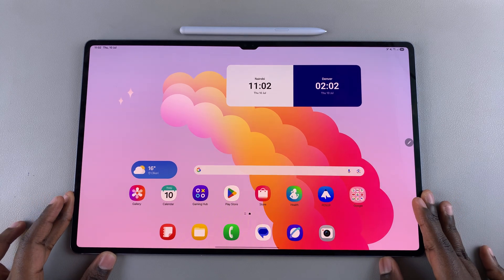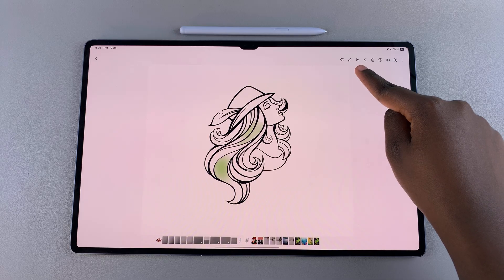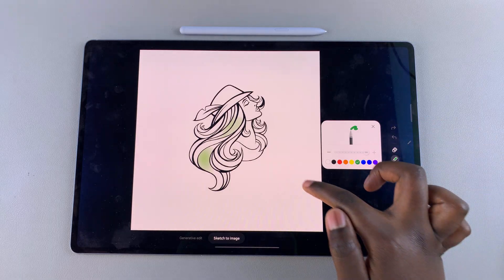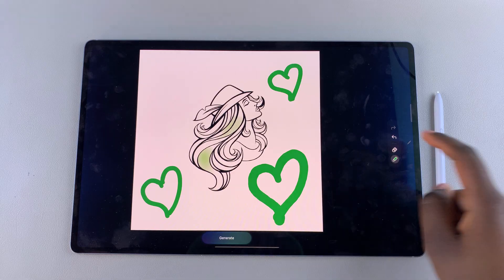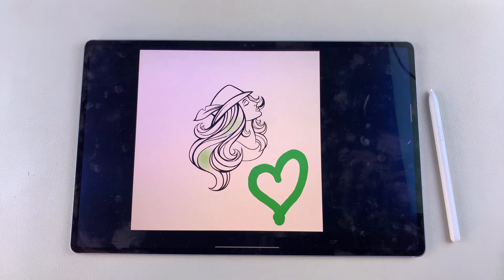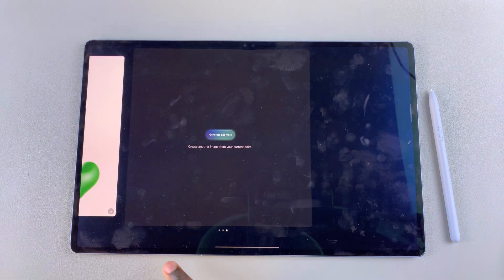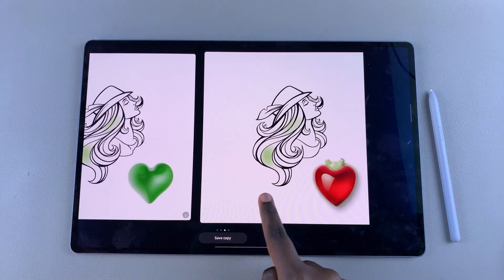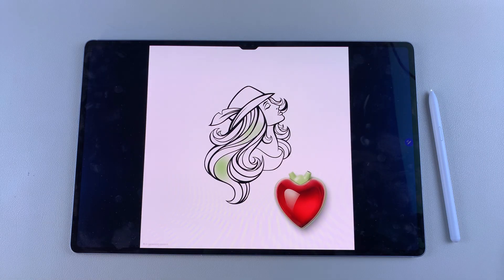How To Use Sketch To Image On Samsung Galaxy Tab S10 / S10 Ultra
A guide on how to use sketch to image on the Samsung Galaxy Tab S10, S10+, S10 Ultra or S10 FE. Turn your rough doodles into stunning, realistic artwork using the Sketch to Image feature on your tablet.

Draw with your S Pen and transform your sketch into a polished image using Samsung’s powerful AI tools. This is perfect for artists, designers, or anyone who loves to create.

Samsung Galaxy Tab S10 Ultra

Samsung Galaxy Tab S10+

How To Convert a Sketch To an Image On Samsung Galaxy Tab S10 / S10 Ultra:

Step 1: Launch the Gallery app and tap to open the photo you want to sketch on. In the top menu, tap on the Galaxy AI icon next to the pen icon.

Step 2: Once you land on the "Generative Edit" option, swipe left until you get to the "Sketch to Image" option.

Step 3: Use the Pen icon or S Pen to draw your sketch on the photo. The eraser, undo and redo options will also come in handy if you make a mistake. Tap on "Generate" once you ready. Wait a few moments for the image to be generated from the sketch.

Step 4: After the image is generated, you can tap on "Save Copy" to save it to your Gallery. You can also tap on the download icon in the corner of the image.

Step 5: If you're not satisfied with the generated image, you can swipe left and select "Generate One More". This will create an even more enhanced image from your recent edits.

Step 6: Once you're happy with the AI-generated image, tap on "Save Copy" or on the download icon  to store it in your gallery.

You can now share your artwork directly to social media, messaging apps, or cloud storage.

Cell Phone Tripod Adapter